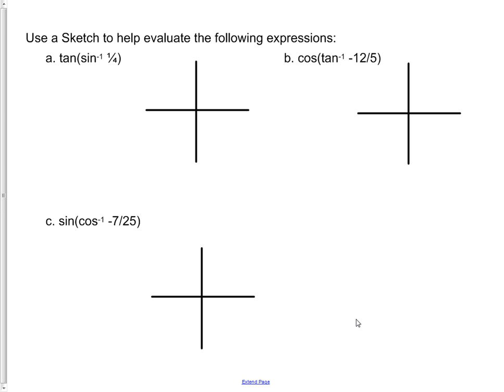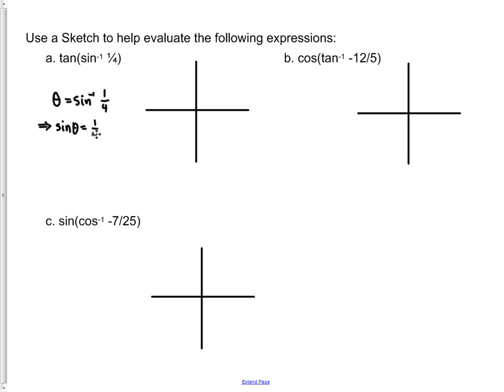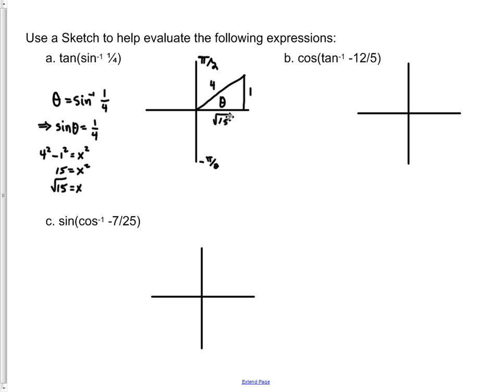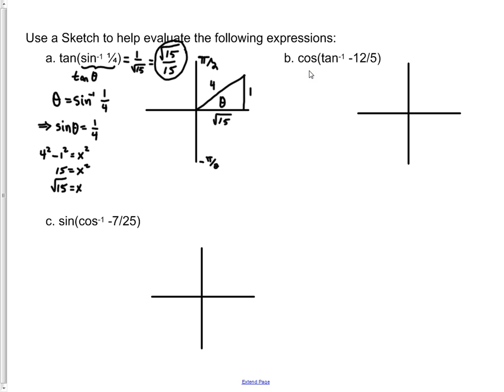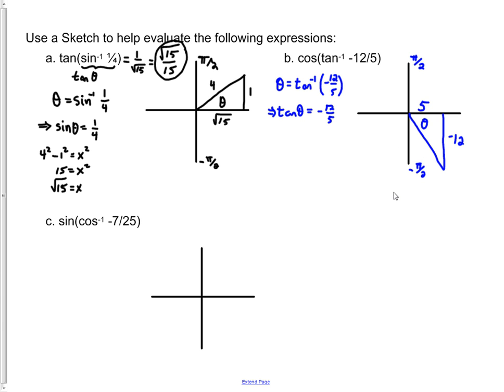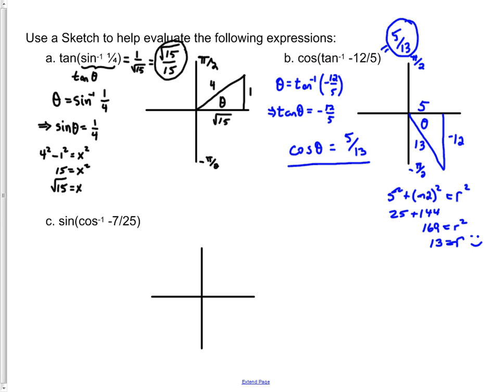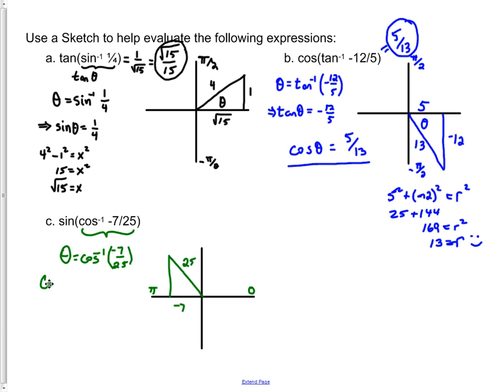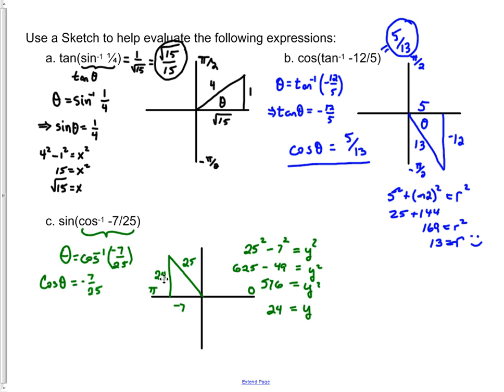Ch6s5H InverseTrigFunctions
Chapter 6 section 5 - Inverse Trigonometric Functions